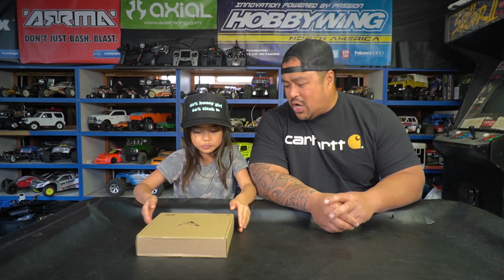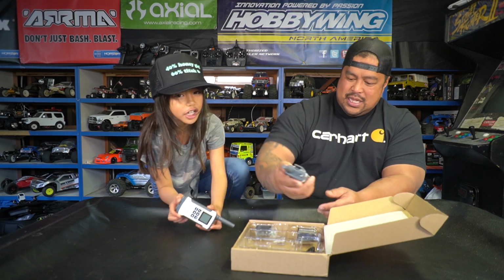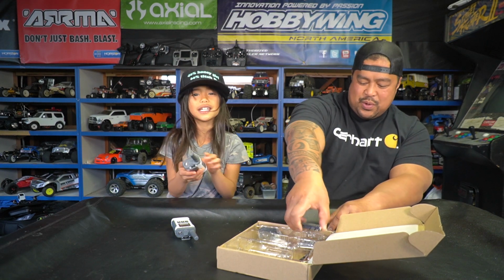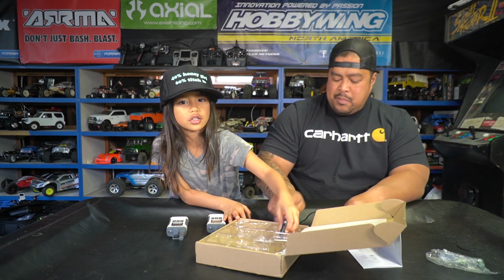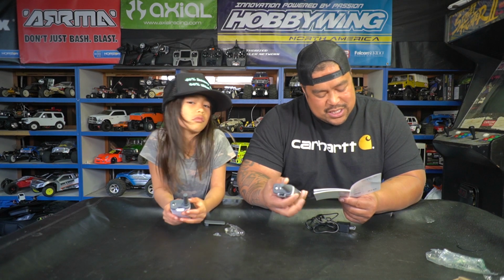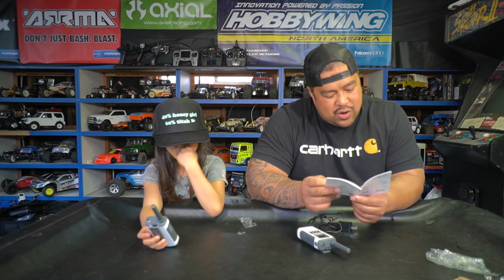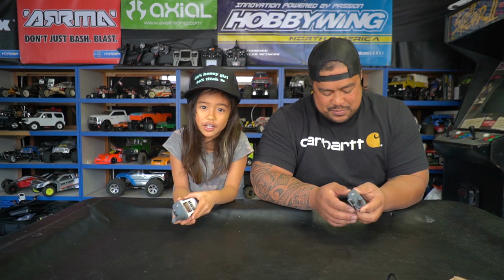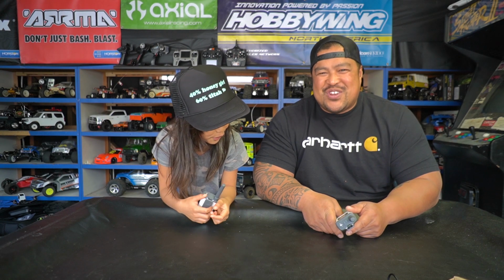Retevis RT45 Review and Range Test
Video review of the Retevis RT45 with a real-world range test.

Retevis RT45 options